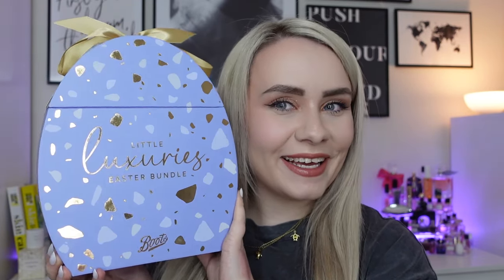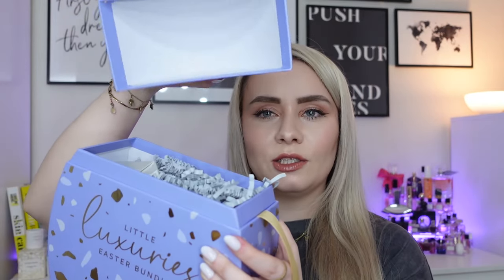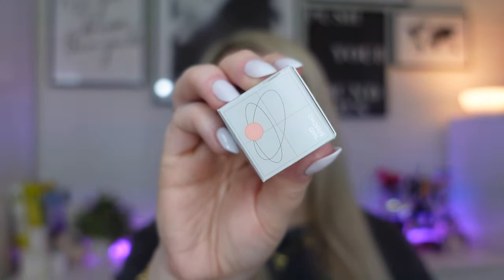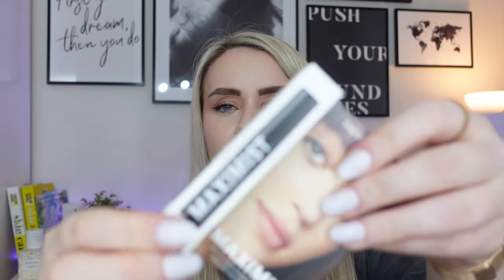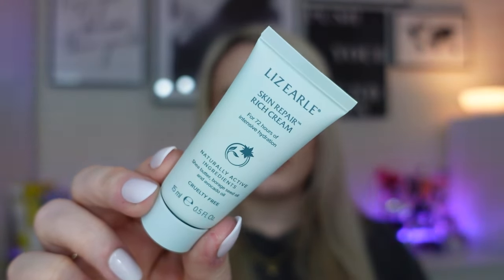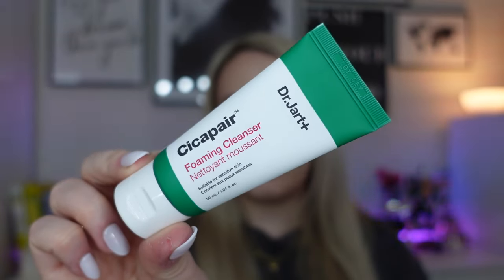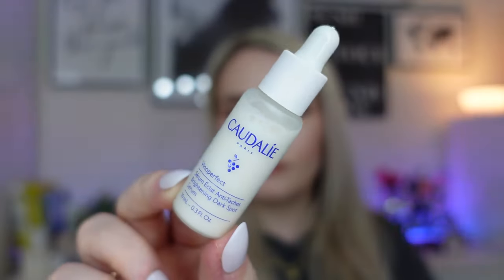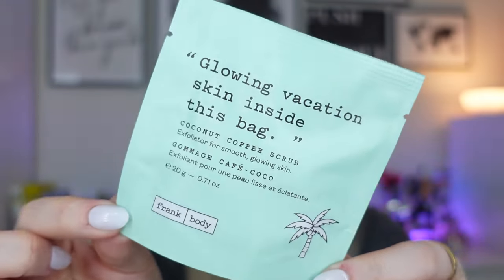BOOTS LITTLE LUXURIES EASTER EGG UNBOXING 2024 🐣 £45 BEAUTY EGG! | MISS BOUX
Unboxing the Boots Little Luxuries Easter Egg 2024 🐣 The Egg costs only £45 and has a value of over £141. What do you think?

Karen x